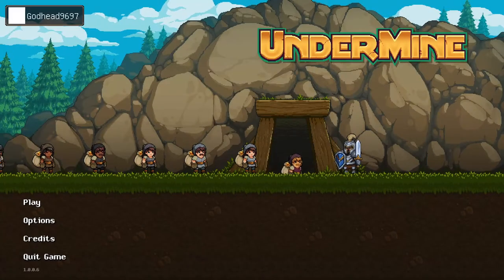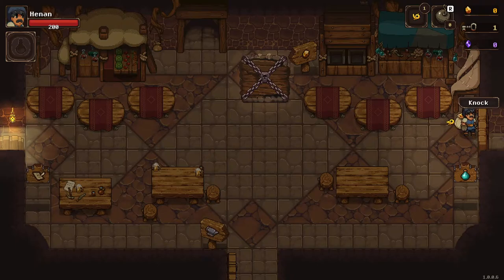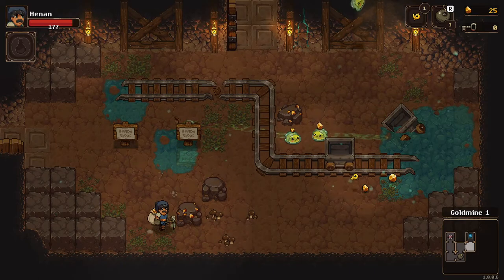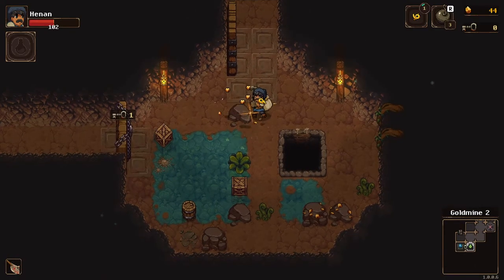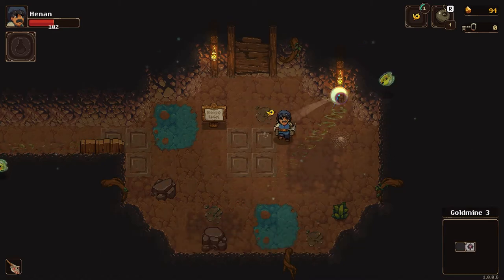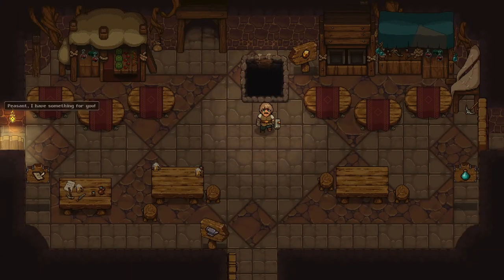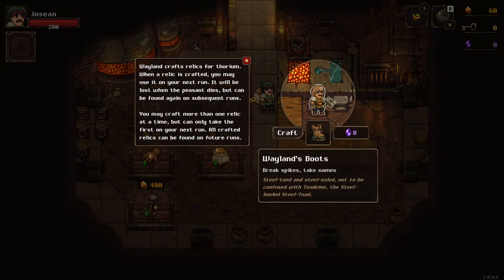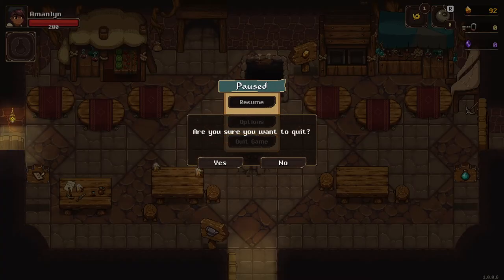UnderMine - Do not undermine these dungeons! - Gameplay [PC]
In this gameplay episode, we play UnderMine an Action-Adventure-rougelike RPG game.
You start out as a peasant and try to deep delve your way to glory, by finding lost relics, deep buried treasures and make some new friends all the while fighting enemies at every turn. If you die during your adventure 'cause you undermined the dungeons, fret not as another person is all readied and geared up to carry your torch in the deep mines.The game has been quite fun to play and I'll definitely come back for more of it.
I'll rate it 8/10.
UnderMine is available on a wide variety of platforms namely: Nintendo Switch, PlayStation 4, Xbox One, Microsoft Windows and Mac OS.

Official Description:
Delve deep into the UnderMine and discover its secrets, one peasant at a time! UnderMine is an action-adventure roguelike that blends combat and dungeon crawling with rpg-like progression. Mine gold, die, upgrade yourself, and try again! Discover hundreds of items including relics, potions, blessings, and curses that all combo and stack for a new experience every run. Challenge dangerous bosses and rescue helpful characters that provide new upgrades for your adventure. Decipher the cryptic messages of the Undermine’s residents and unfold the mystery at the heart of the dungeon.